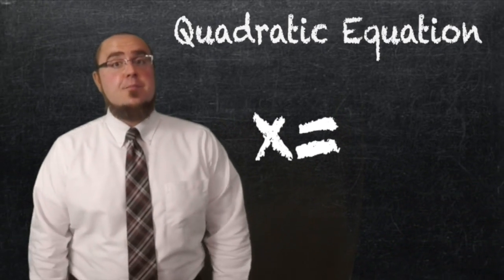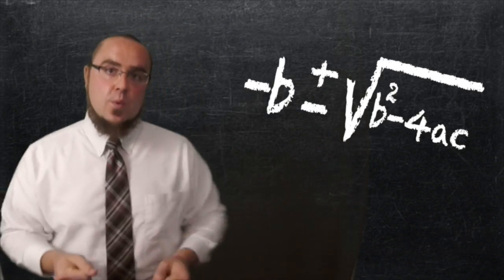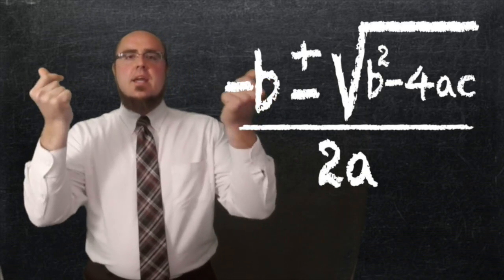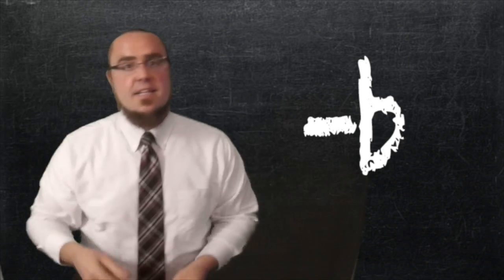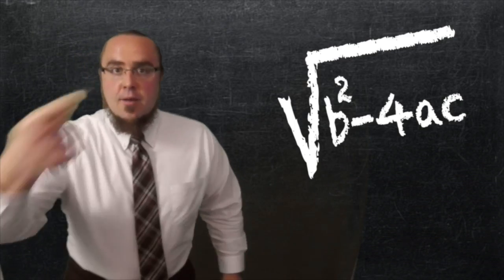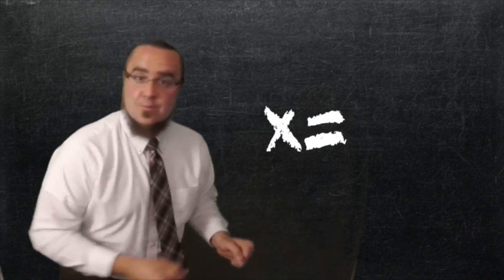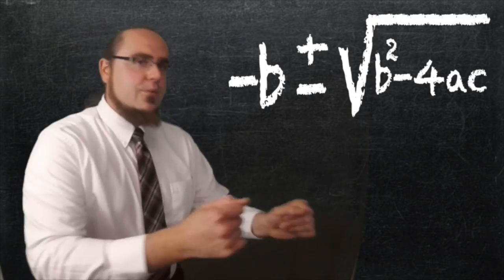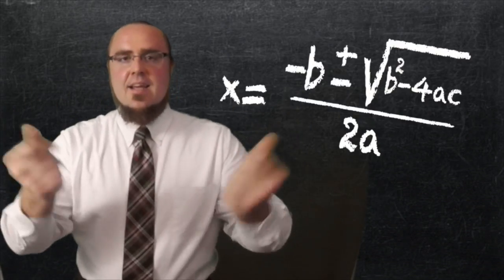the Quadratic Formula song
Ever wish the Quadratic Formula was just a bit simpler to remember? Well, thanks to this little diddy - it is!